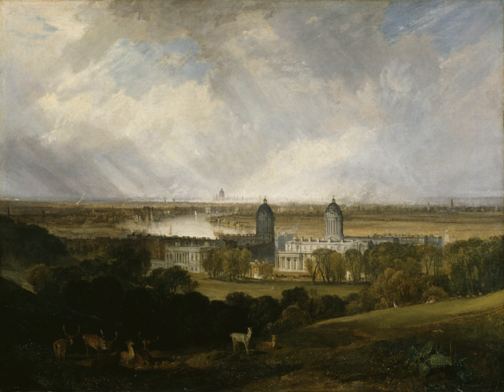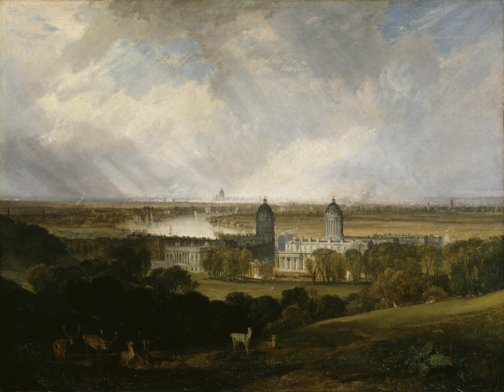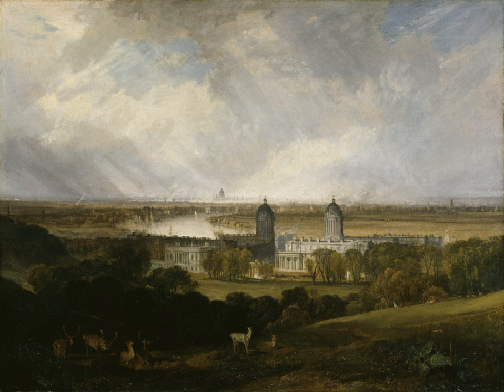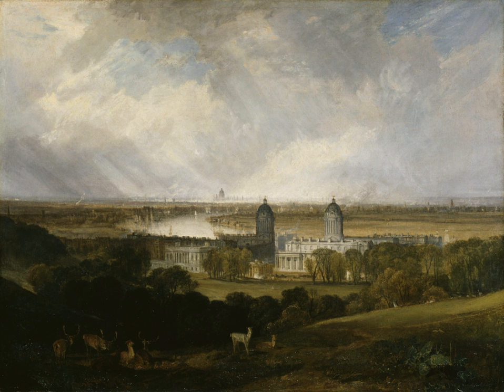Greenwich Hospital (London) | Wikipedia audio article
00:00:39 1 History
00:05:20 2 Governors
00:07:00 3 Greenwich Hospital: the charity
00:07:34 4 See also

- Socrates

SUMMARY
Greenwich Hospital was a permanent home for retired sailors of the Royal Navy, which operated from 1692 to 1869.  Its buildings were later used by the Royal Naval College, Greenwich and the University of Greenwich, and are now known as the Old Royal Naval College. The word "hospital" was used in its original sense of a place providing hospitality for those in need of it, and did not refer to medical care, although the buildings included an infirmary which, after Greenwich Hospital closed, operated as Dreadnought Seaman's Hospital until 1986.
The foundation which operated the hospital still exists, for the benefit of former Royal Navy personnel and their dependants. It now provides sheltered housing on other sites.